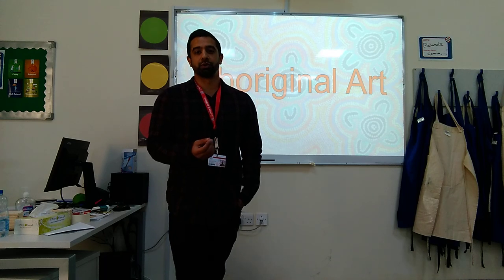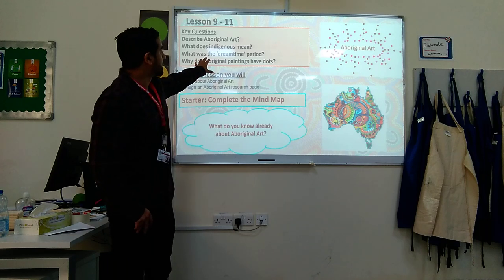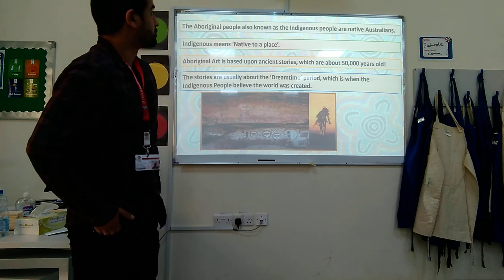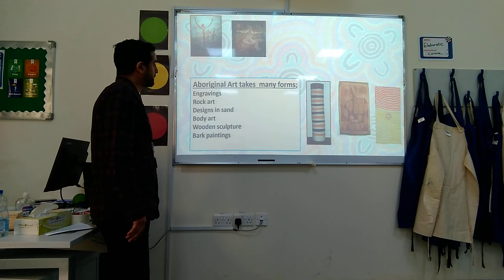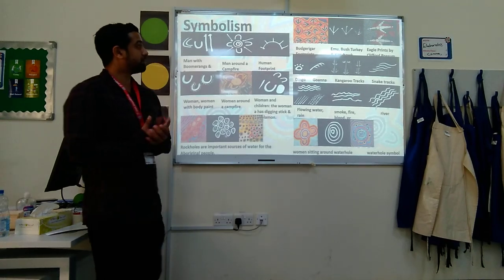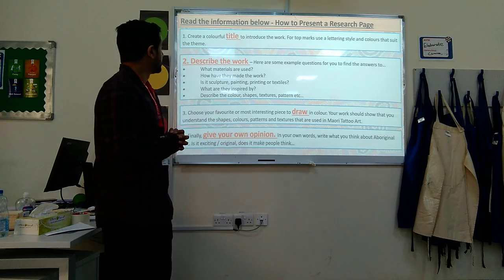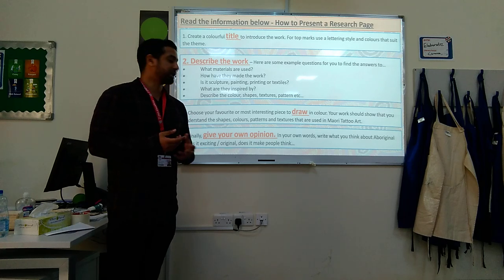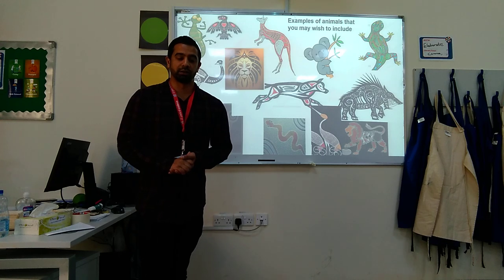Year 8 - Art Aboriginal research - 16 March 2020 - DBS Wakra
Aboriginal research
A brief introduction to the Aborginal research page task.

Doha British School Wakra - Virtual Learning Environment (VLE)